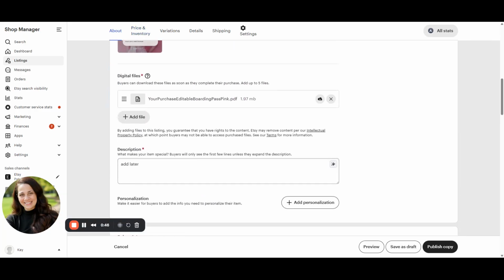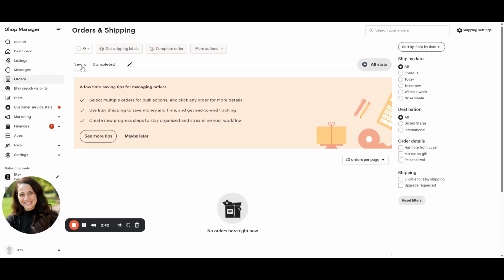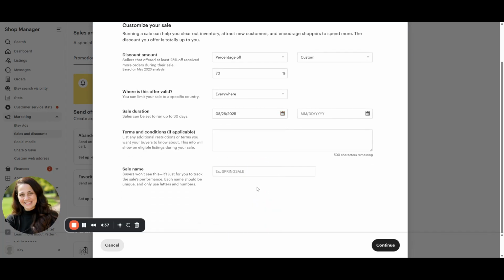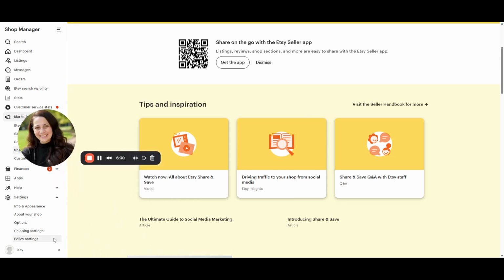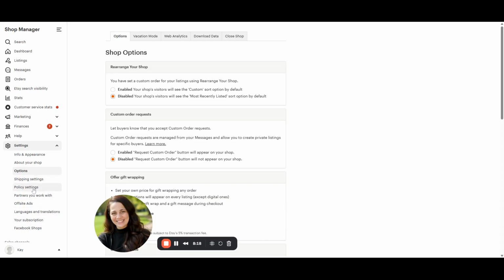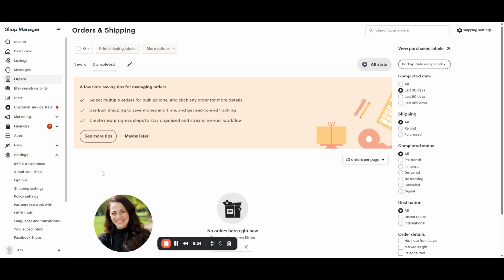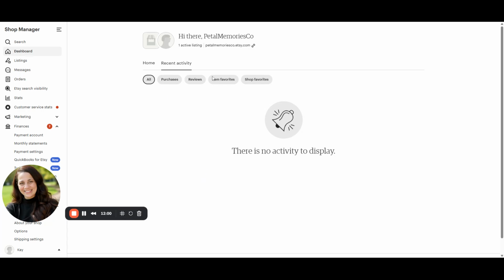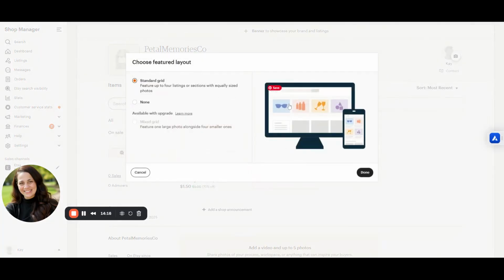Etsy Shop Setup Tutorial for Beginners (Step-by-Step Walkthrough)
Ready to launch your Etsy shop? In this video, I’ll walk you through the Etsy Shop Manager so you can understand the most important tabs and create your first listing with confidence.

This video is a bonus resource to go along with my Etsy Shop Starter Book, where I teach you how to open your Etsy shop step-by-step. Inside this tutorial, you’ll learn how to:
✔️ Create listings faster
✔️ Navigate the messaging & orders tabs
✔️ Understand what’s needed to get your shop running

Whether you’re a beginner or just need a refresher, this walkthrough will help you save time and start selling sooner!

📘 Grab the Etsy Starter Book here: [Insert your book link]